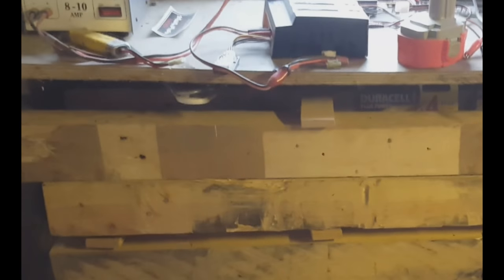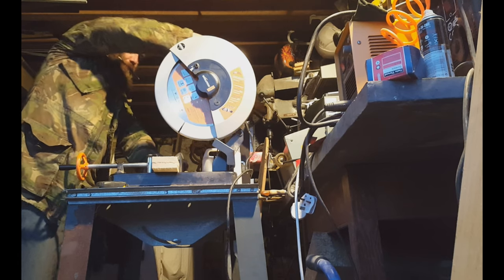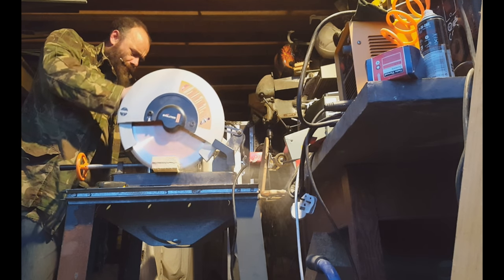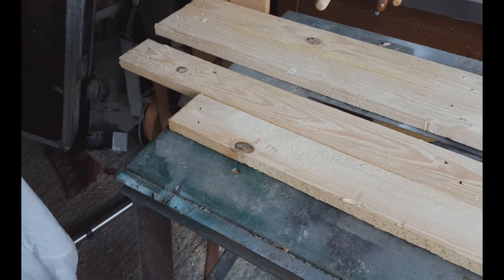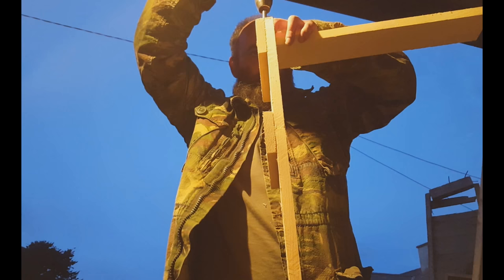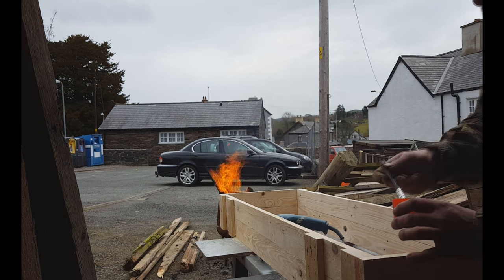DIY Pallet Coffee Table - Glow in the dark wood projects with Lichtenberg Figure Epoxy Resin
Make a Pallet coffee table out of free pallets and a couple of scaffold planks. A cool Do It Yourself woodburning project that you can make using basic power tools and a broken microwave for the Lichtenberg Figure, glowing in the dark is an optional extra :) To find out more about DIY Lichtenberg fractal etchings go and have a look at this playlist.

1st prize winner!!! Table was voted 1st in the 1001pallets competition! Thank you very much!

Made from free materials mostly, 2 pallets, 4 floorboards and 2 scaffolding boards, a piece of glass from the salvage yard, some led lights from ebay.

Tools used
Evolution Rage2 saw & Rage 7 Jigsaw
Challenge belt sander (bearng collapsed on this build)
Makita router, corded and cordless drill, 1/3 sheet sander(developed fault in the power cable)

Final finish is with OSMO hard wax oil, an excellent hard wearing finish ideal for tables.

Was a long build, a lot of time goes into timber preperation, the endless belt sanding etc. What you get for free you pay for with time, however pallet and reclaimed timber has more character than new timber you find.

Music used MachinimaSound - Leap of Faith

Note to those wondering, gun shown is Airsoft Toy Replica and rounds shown are dummy inert only..